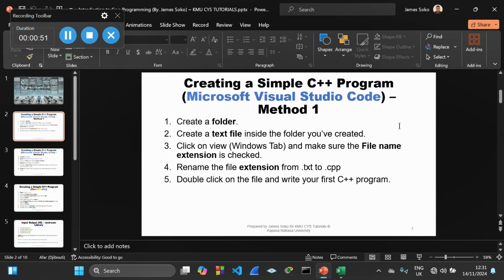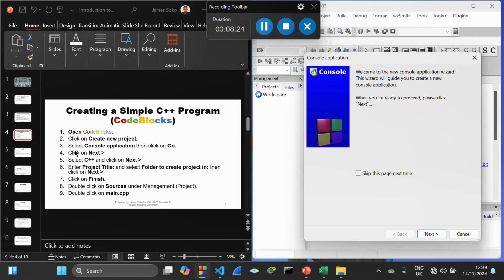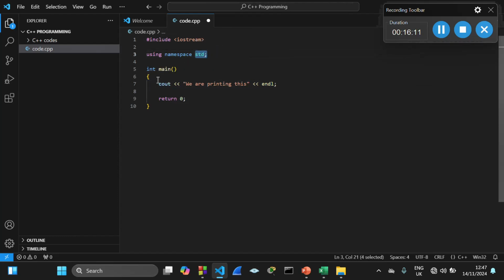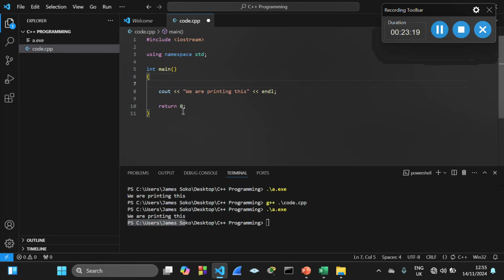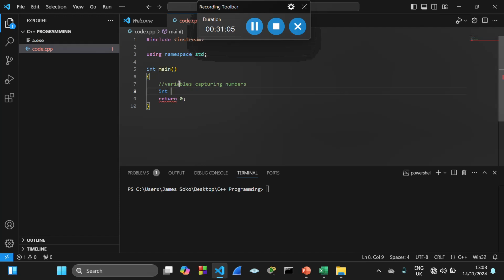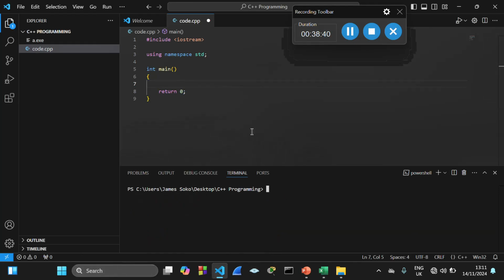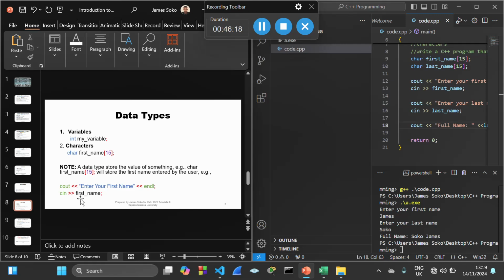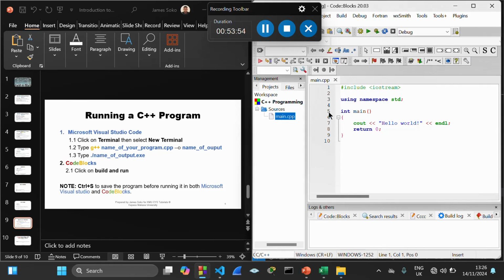Introduction to C++ programming (By. James Soko) ~ KMU CYS TUTORIALS 2024 - 2025 ONLINE CLASSES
Learn the basics of C++ using Microsoft Visual Studio Code and Code::Blocks:
1. Visual Studio Code: Create a .cpp file in a folder and write your program. Compile and run using the terminal commands:
  g++ filename.cpp -o output
  ./output.exe

2. Code::Blocks: Use Create new project to start a console application and code in main.cpp. Build and run using the IDE’s tools.

Key Concepts:
I/O: Use cin for input and cout for output.
Comments: Use // for single-line and /* */ for multi-line comments.
Main Function: The program starts with int main() { return 0; }.

Save files before running (Ctrl+S), and explore more in the KMU Cyber Security Tutorials by James Soko.